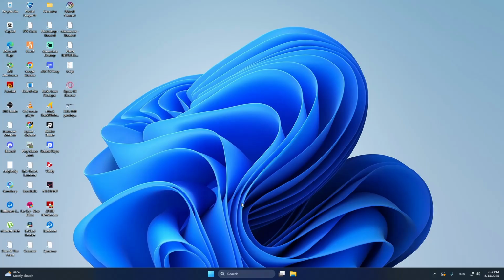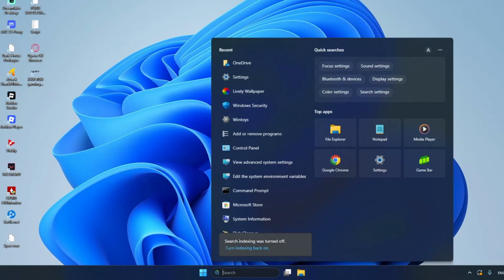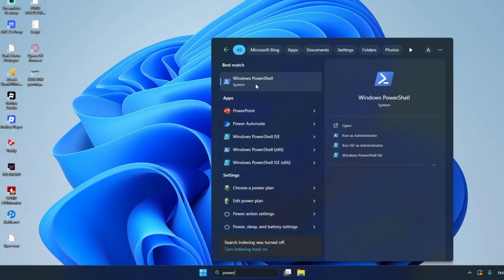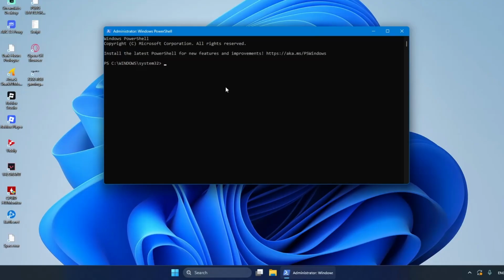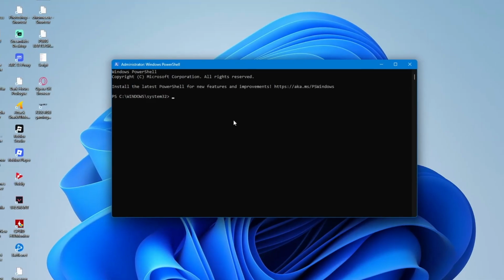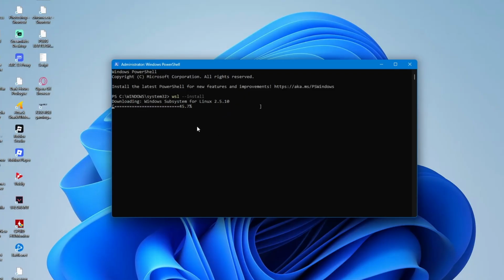How To Download Linux on Windows 11 | Quick Guide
If you want to try Linux on your Windows 11 computer, this quick guide will show you exactly how to download and set it up. In this tutorial, you’ll learn the easiest way to get Linux, whether you’re using it for development, learning, or just exploring a new operating system. We’ll cover downloading a Linux distribution, creating installation media, and getting your system ready to run it alongside or inside Windows 11. No prior experience is needed—just follow the steps, and you’ll have Linux ready to go in minutes. Perfect for beginners who want to start exploring open-source computing today.

Did this quick guide help you download and set up Linux on your Windows 11 PC?

🔐 Secure Your Online Activity with NordVPN:

30-day money-back guarantee
Starting at just €3.09/month (instead of €11.59)!